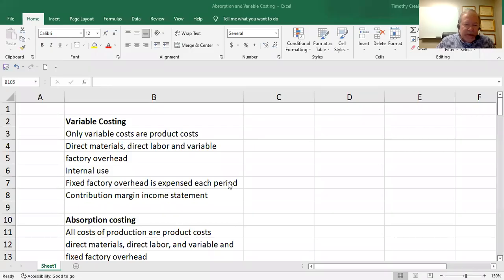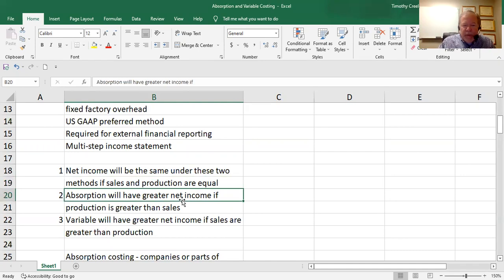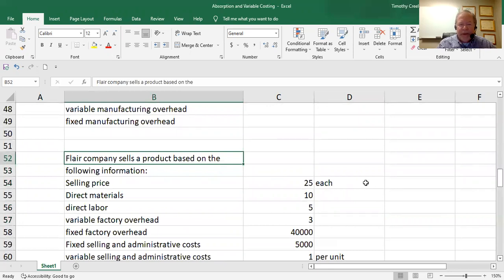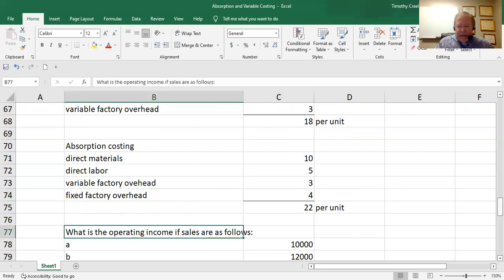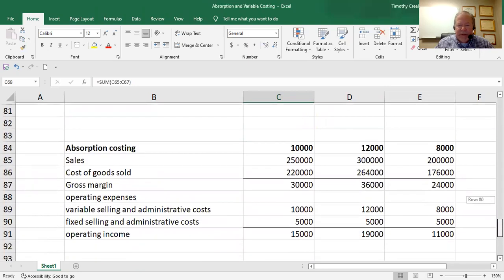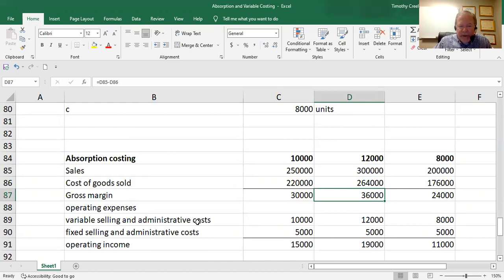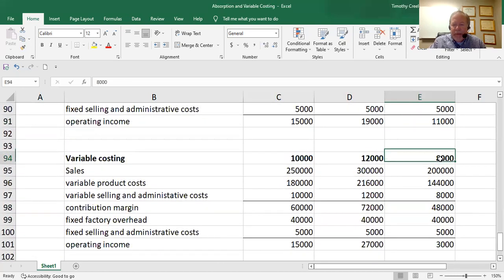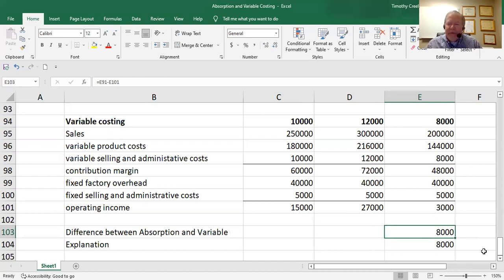absorption variable costing